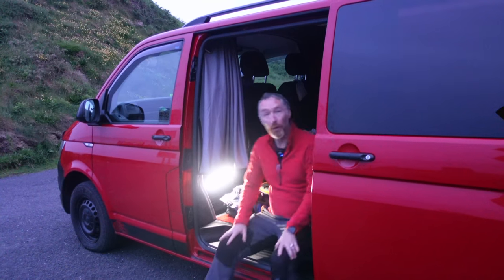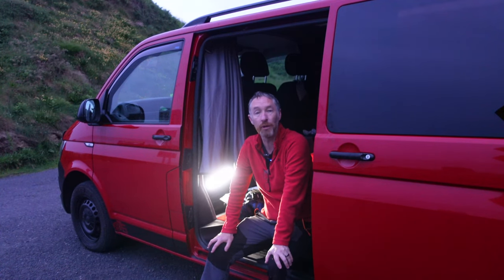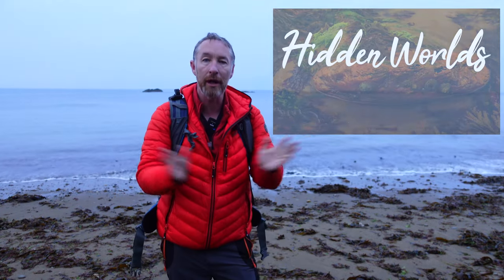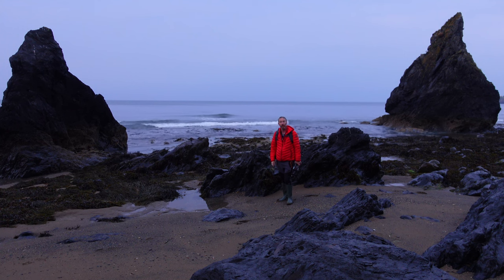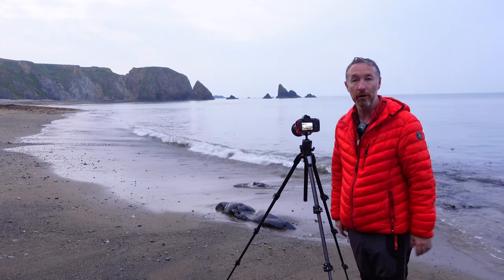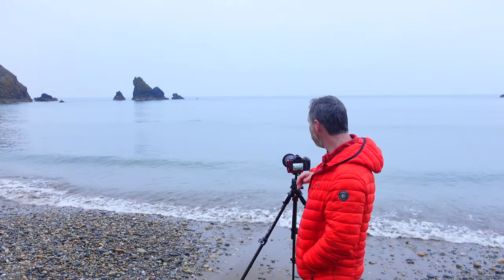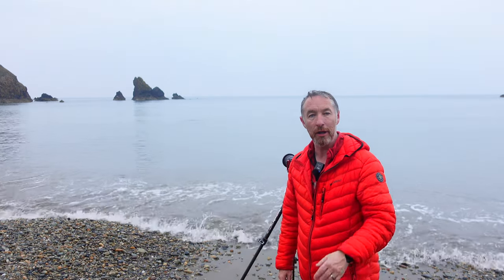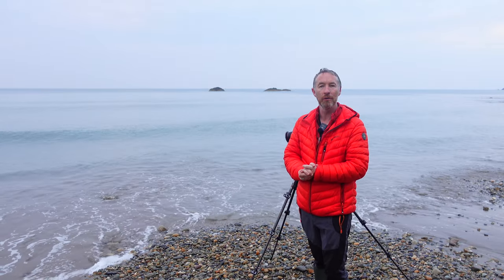Enhance Your Skills: I Wish I Knew These Techniques Earlier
Seascape photography has a way of captivating our senses, drawing us into the mesmerizing beauty of the ocean's rhythms. However, not every day at the coast is blessed with perfect weather and ideal conditions. As photographers, we must adapt and find creative solutions to capture stunning seascapes even when faced with challenging circumstances. Let’s explore the art of using long exposures to transform less-than-ideal conditions into ethereal and evocative seascapes. Discover the magic that unfolds when time seems to stand still and the water turns silky-smooth, adding a touch of enchantment to your coastal imagery.

Lenses:
Canon 16-35mm F4 IS USM L
Canon 24-105mm F4 IS USM L
Canon 70-200mm F4 IS USM L
Canon 50mm F1.8
Sigma 160-600 Contemporary
Sigma 24-70 f2.8
Sigma 24-105 f4

Filters
Kase Magnetic Revolution 92mm

Tripods:
joby Gorillapod 3k Kit